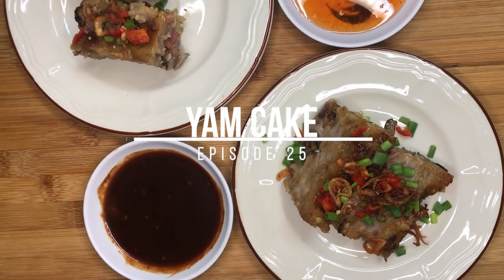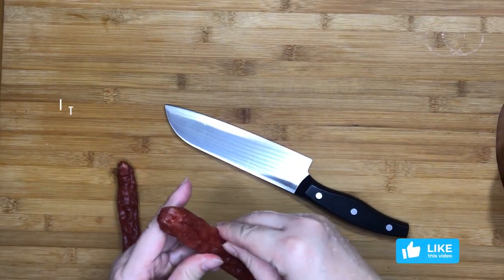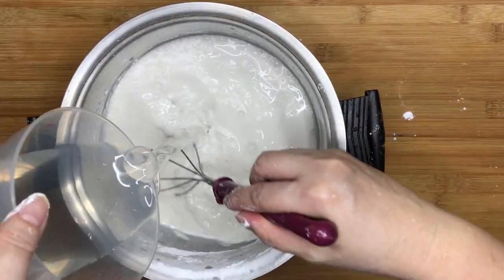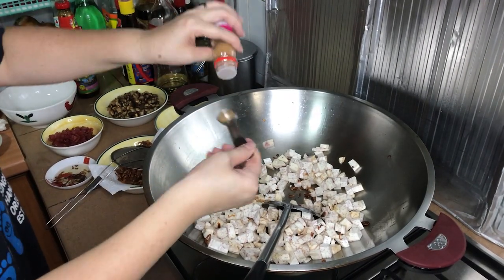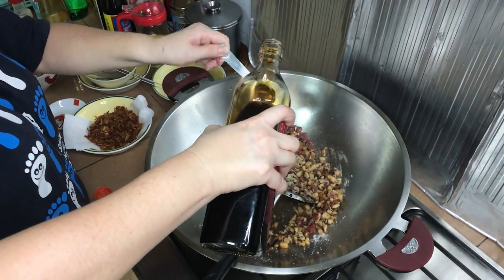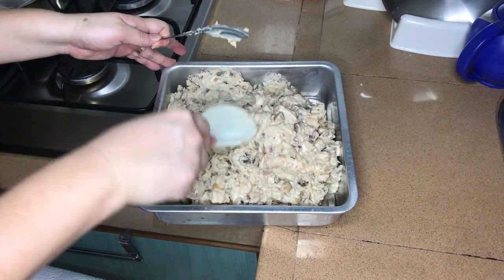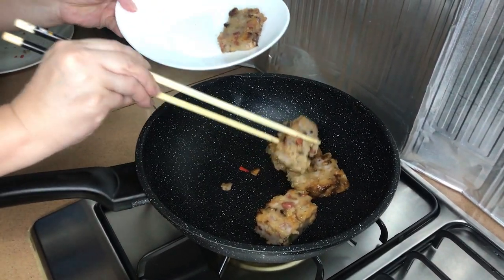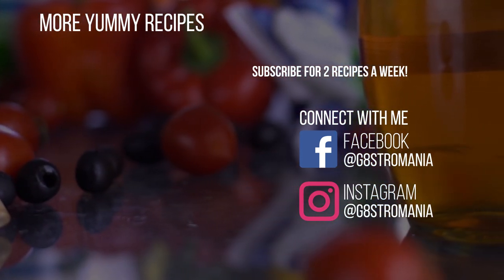Yam Cake/芋头糕🍠 (Taro Cake): A Traditional Recipe From my Mom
Yam cake or 芋头糕 is a very popular Chinese recipe. It can be found in China🇨🇳, Hong Kong Dim Sum Restaurants🇭🇰, Malaysia🇲🇾 and Singapore🇸🇬, each with their different variations, cooking styles and methods of eating. But they all tie back to the same ingredients: The Yam, The "Cake", dried mushrooms and dried shrimp. It's a really old school, traditional dish that any Chinese person will love. I will have to warm you that this recipe isn't simple and is quite time consuming to make at home, so do make sure you have at least a few hours on hand.

For this recipe, you will need:
500g Fresh Tam, Taro or Ube 🍠
50g Dried mushrooms, soaked for at least 1 hour🍄
50g Dried Shrimps, soaked for at least 30 minutes🍤
150g Shallots🧅
2 Chinese Sausages
280g Rice Flour
57g Tapioca Flour
10g Wheat Starch
Spring onions and red chillies (for garnish)🌶
1L Water (from plain and soaking water) 💧
1.5 tbsp Light Soy Sauce
1 tbsp Oyster Sauce
2.5 tsp Salt
2 tsp Five Spice Powder
15g Chicken stock powder
Generous Dash of White Pepper

Instructions:
1. Soak dried mushrooms 1 hour beforehand and dried shrimps 30 minutes beforehand.
2. Fry dried shallots until crispy and fragrant.
3. Remove dried shallots and oil, leaving behind a little for stir-frying the yam. Add the yam and stir fry.
4. After 1 minute, add 2 tsp of five spice powder and fry for 2 more minutes and remove, set aside for later use.
5. Add a little shallot oil and fry the dried mushrooms for about 1 minute.
6. Add the Chinese Sausages and do not add any oil. Let the fat from within render out before adding the dried shrimps.
7. Add the chopped dried shrimps and fry for at least 30 seconds to remove the water and raw seafoody smell.
8. Mix all the ingredients well and add the remaining seasonings, mix well.
9. Add in the "Cake" mixture and heat until it becomes sticky and thick. As a guide, your spatula should be able to stand upright on it's own.
10. Oil a baking tray and transfer the whole mixture into it. Sprinkle some crispy shallots over the yam cake surface and prepare for steaming.
11. Boil water in the wok for steaming. Add in the baking tray and cover the lid of the wok. The steaming will take place for about 45 minutes - 1 hour depending on the size of your yam cake and thickness. Prepare extra boiling water in the kettle as the steaming liquid inside the wok will most likely run out at around 30 minutes.
12. Remove the yam cake when ready. Poke a skewer into the yam cake. It should not have any bits sticking on it on the way out when it is ready.
13. Remove the baking tray and let it cool down before slicing it into desired sizes.
14. (Optional) Fry the cut up portions, about 1 minute for each of the large faces to make it slightly crispy. The Chinese Sausage also becomes more fragrant after frying.
15. Garnish with the spring onions, red chillies and crispy fried shallots on the top. Serve with sweet soy sauce, sweet sauce or Thai Sweet Chilli Sauce (not suitable if steamed, only for pan fried version).
16. Impress your guests.

0:00 - Intro
0:35 - Essential Ingredients
1:05 - Additional Ingredients
2:06 - The "Cake" Part
2:43 - Cooking Process
7:37 - Presentation

I read all of them and will respond to them!